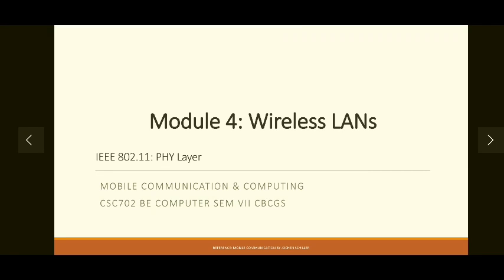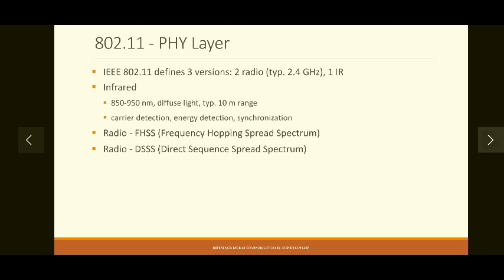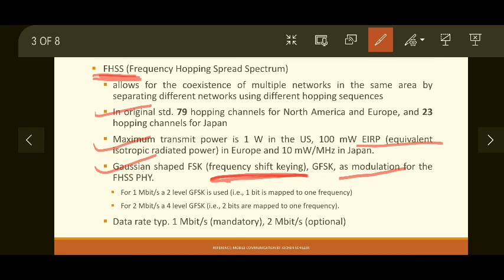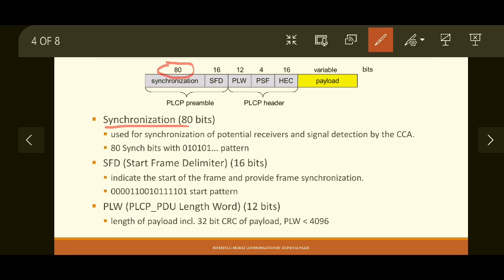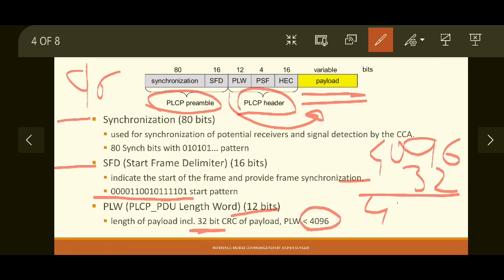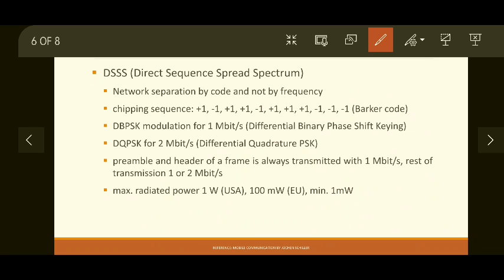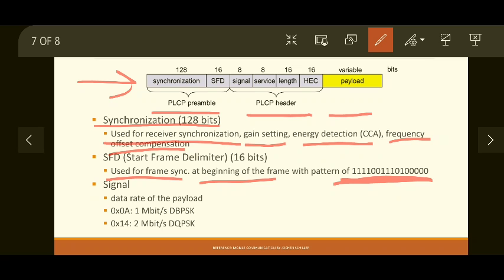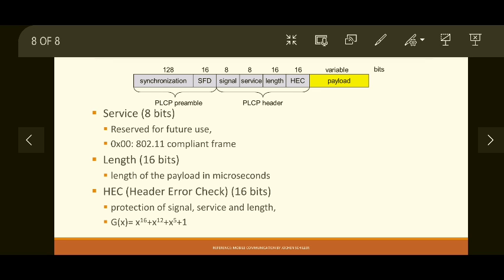Lec32_IEEE 802.11 PHY layer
Details of Standardization of PHY layer by IEEE 802.11, PHY packet formats